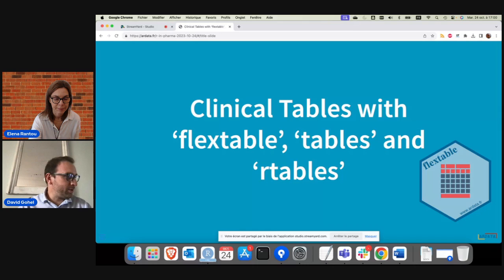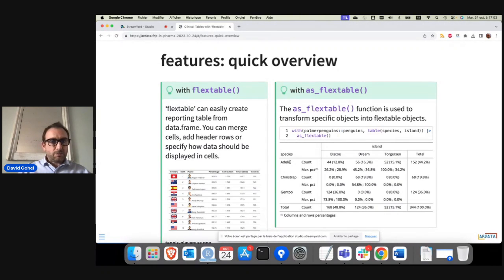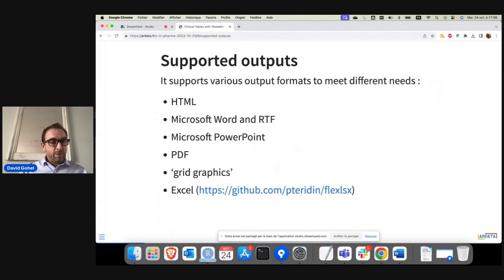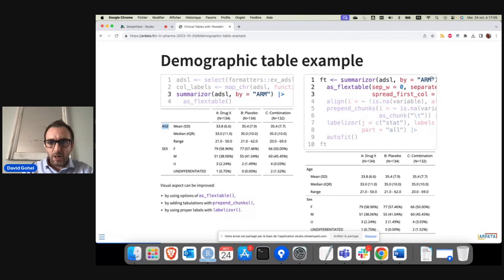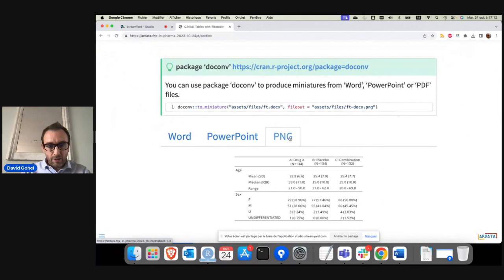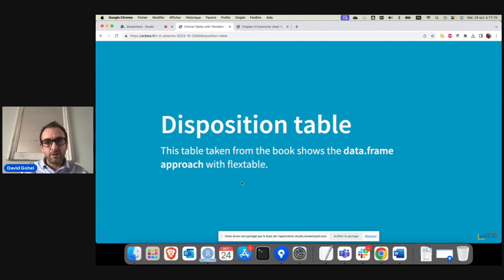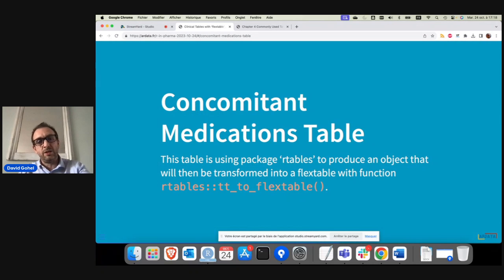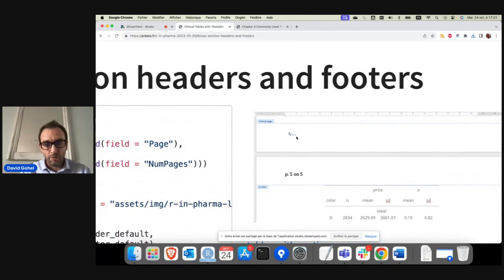David Gohel - Clinical Tables with flextable, tables, and rtables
Clinical Tables with flextable, tables, and rtables - David Gohel

Bio: David, founder of ArData, has more than 20 years of experience in data. He started his career at Insightful (S-PLUS editor) and then worked as a consultant and BI manager. His experiences led him to work on a wide variety of topics such as construction of data science projects, implementation of decision support systems and training of technical and managerial teams.